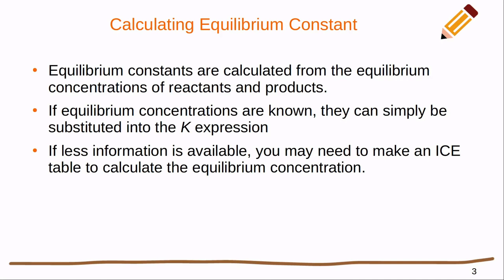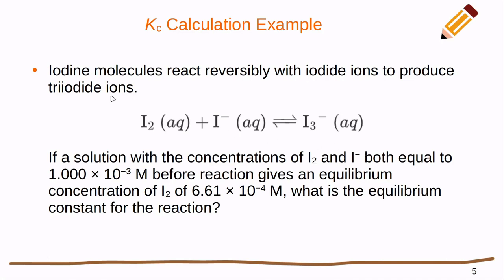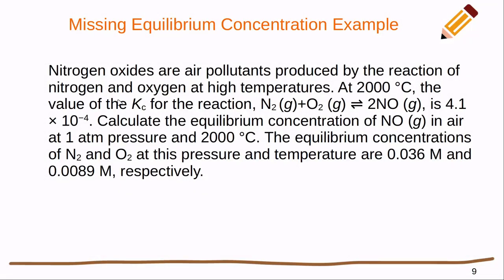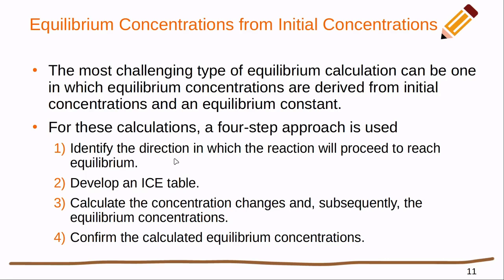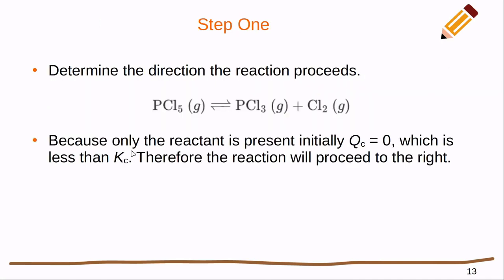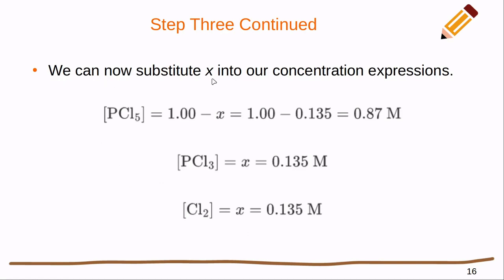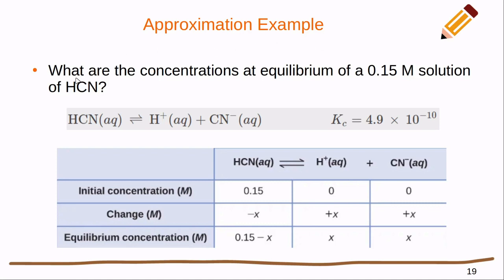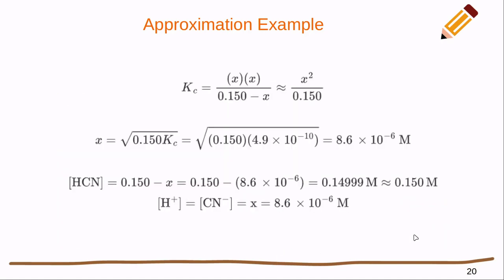OpenStax Chemistry 2e Chapter 13 Section 4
This video will review OpenStax Chemistry 2e Chapter 13 Section 4 - Equilibrium Calculations